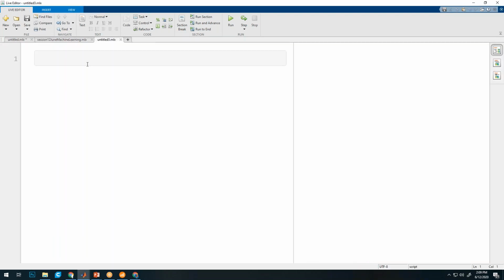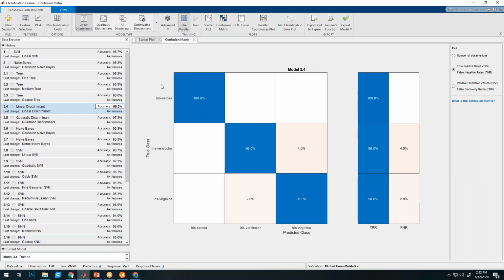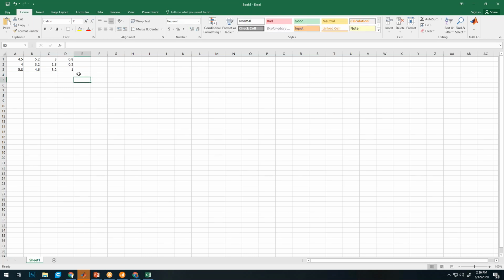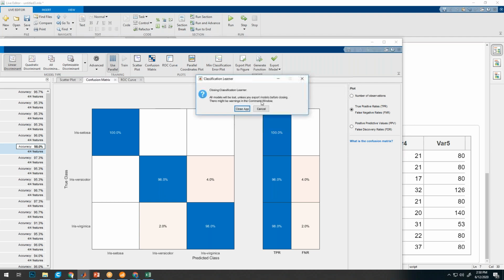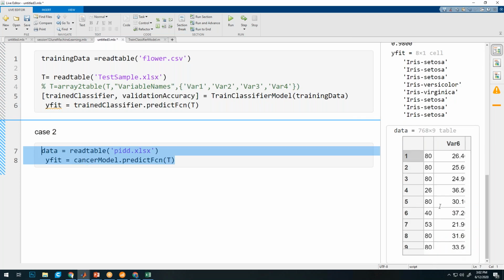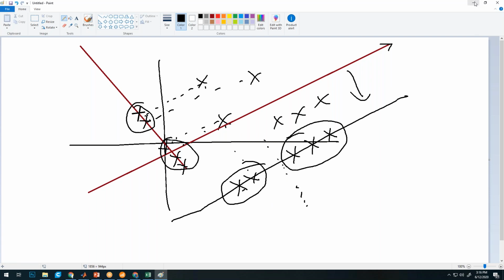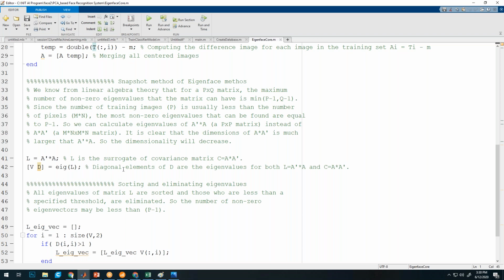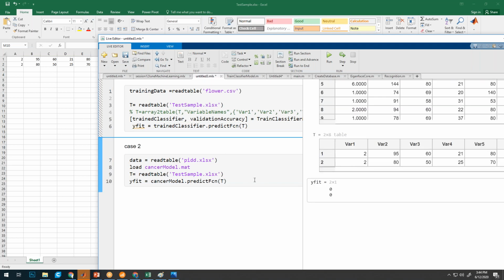Machine Learning Continue Part 4 Supervised Classification Model Development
Supervised Classification based Machine learning model gives prediction in terms of categorical output. Example in case of email which email is spam one or a genuine one, in case of a patient whether it is having a normal condition or abnormal, or it will rain tomorrow or not. The implementation is shown above in the MATLAB platform.

Objective:    The main objectives of the program is to:
1. Develop the conceptual and fundamental concept of Data Analytics elements.
2. Develop a basic understanding of all key component of MATLAB for Data Analytics and AI development.
3. Develop understanding of Data Science and various feature extraction techniques.
4. Understand all different types of Machine learning-based algorithm.
5. Understand the performance and limitation of AI and ML algorithm.
6. Develop ML/ AI algorithm for Smart Application development.

Outcome:    On completion of the course students will be expected to:
1. Have a good understanding of the fundamental issues and challenges of machine learning: data, model selection, model complexity, etc.
2. Have an understanding of the steps used in Data Extraction, Cleaning and            Pre-processing etc.
3. Appreciate the underlying mathematical relationships within and across Machine Learning algorithms and the paradigms of supervised and unsupervised learning.
4. Be able to design and implement various machine learning algorithms in a range of real-world applications.
Engineering Stuff Channel is developed by Redtron Education Service for the promotion of technical skills and interest among Engineers and hobbyists.